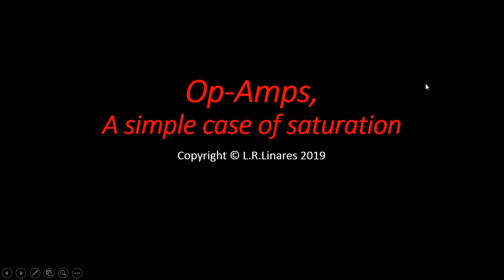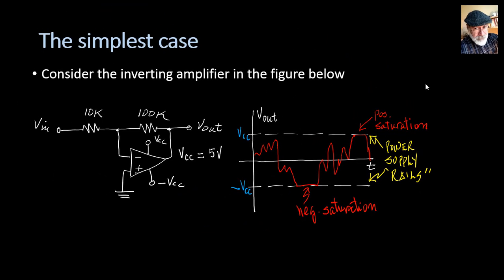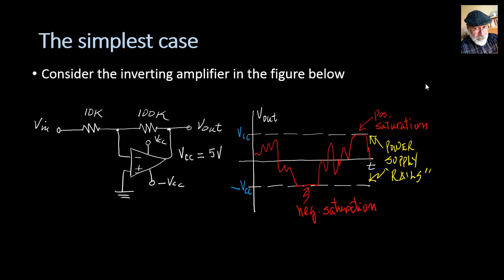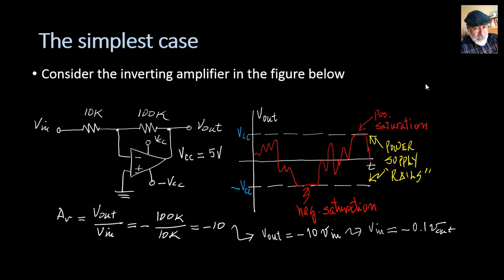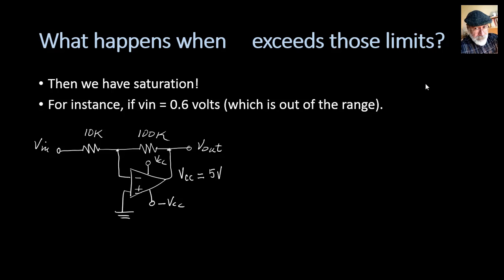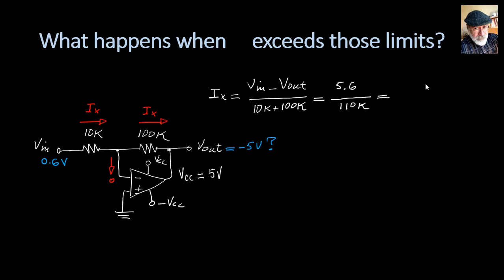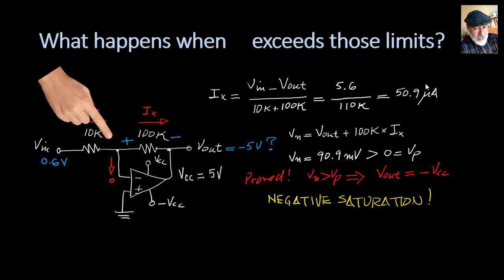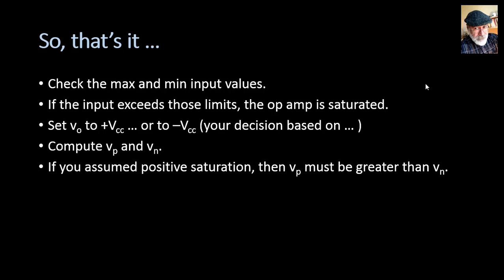EE 101/33 - Tutorial on Saturated Op Amps.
This is a minimalistic (6 min long) tutorial on saturation in op-amp circuits.